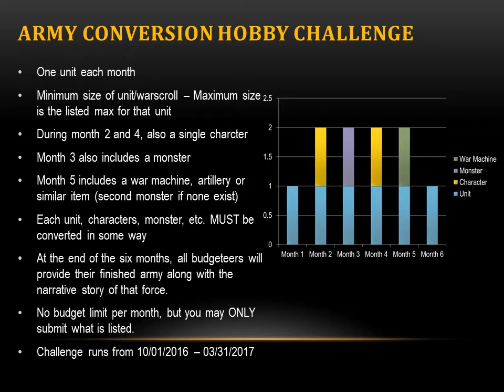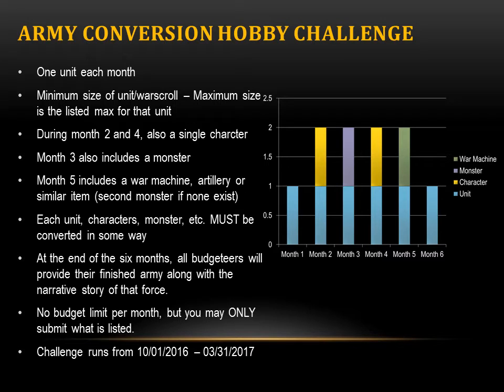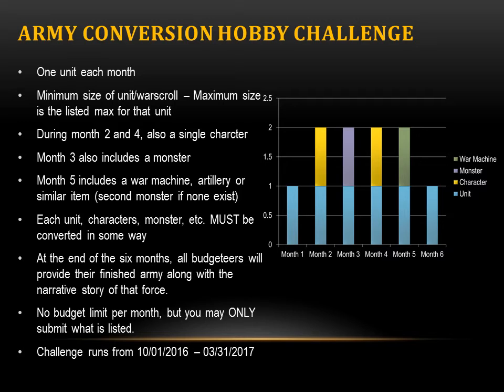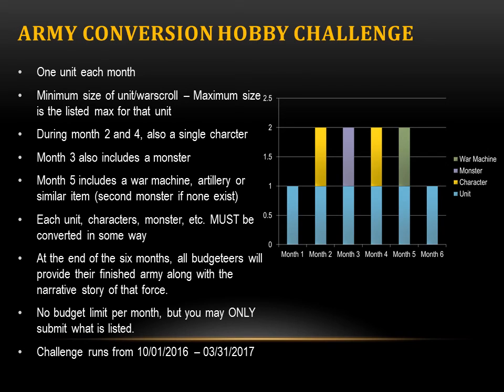Budget of Sigmar II - Army Building Challenge - Kick Off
It's time to start our newest Army Building Challenge! The Budget of Sigmar II challenge kicks off today (Oct. 1st) - if you would like to participate and build a personalized force over the next 6 months, check the links below and join us on this hobby journey.